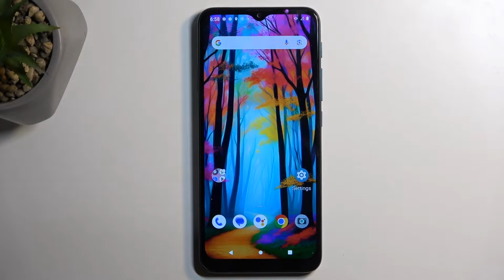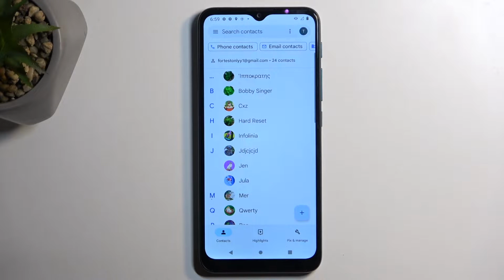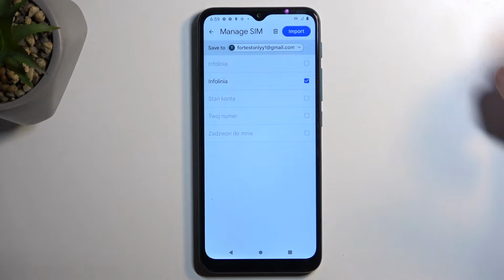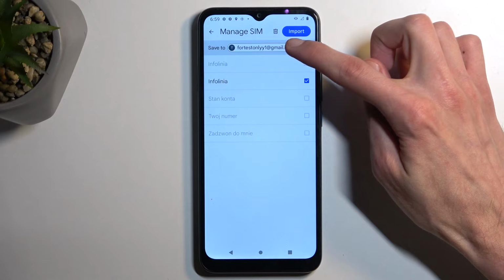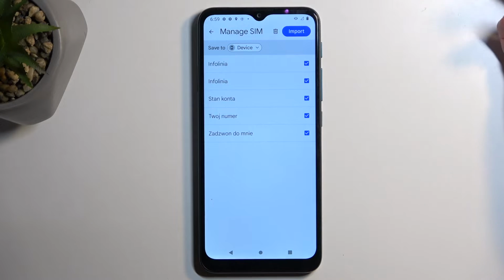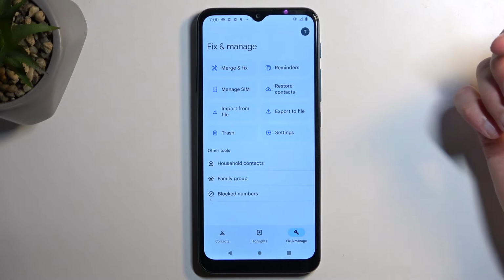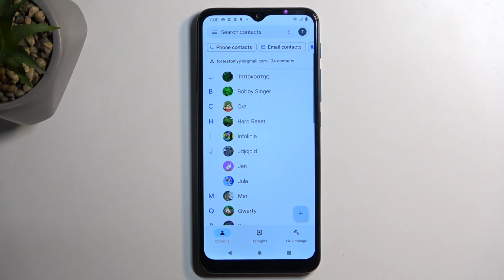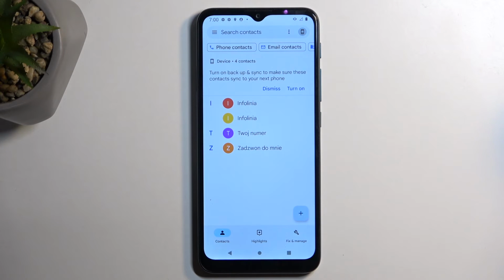How to Copy Contacts on MOTOROLA Moto G9 Play?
Find out more:
Learn how to effortlessly copy contacts on your MOTOROLA Moto G9 Play with this step-by-step tutorial. Follow our guide to make data transfer a breeze on your Moto G9 Play.

Why would I need to copy contacts on my MOTOROLA Moto G9 Play, and what are the common scenarios for doing so?
How can I copy contacts from one source to another on the Moto G9 Play for seamless data transfer?
Are there specific settings or controls that facilitate the contact copying process on the Moto G9 Play?
Can I selectively choose which contacts to copy, or is it an all-or-nothing process?
What happens to the existing contacts when I copy them to a new location or account?